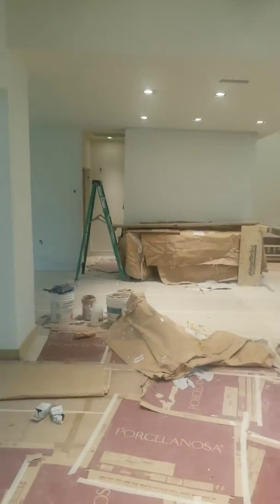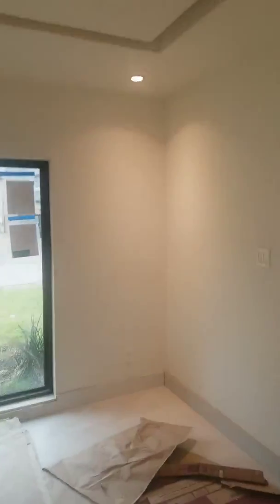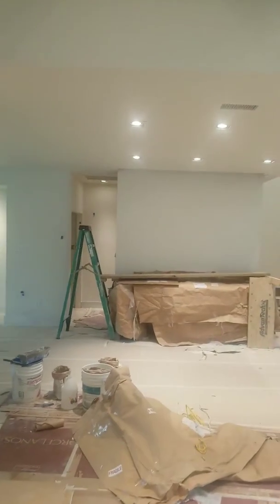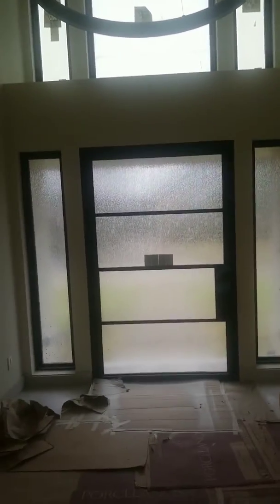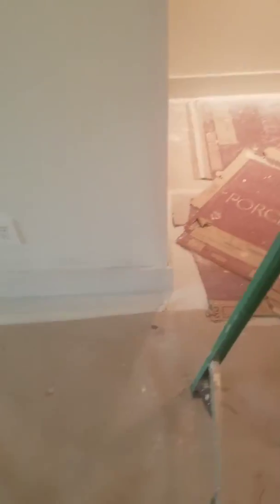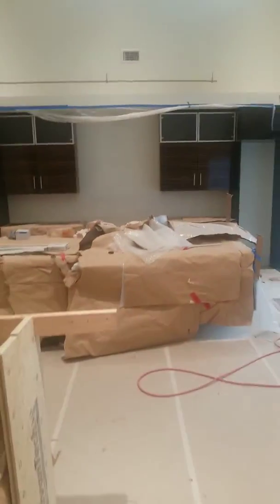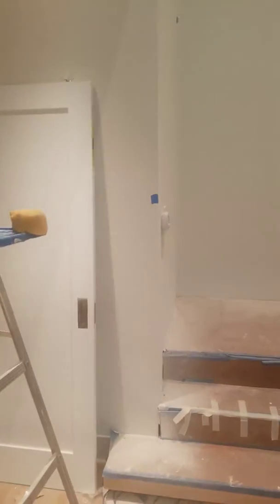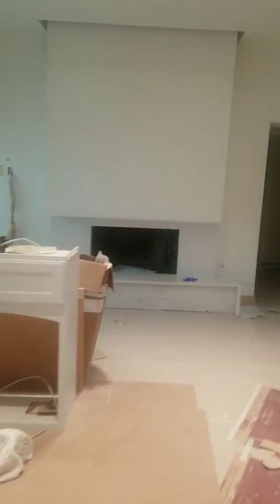Episode 70- Rescue House Files - Almost There!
The house is starting to take shape, it's slow and at times painful but we are gradually working through all the issues towards completion.